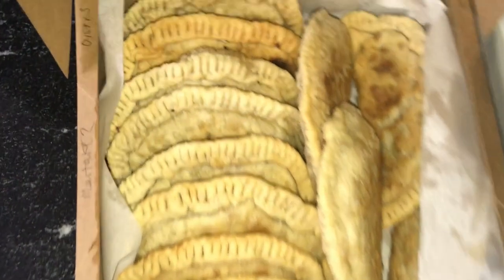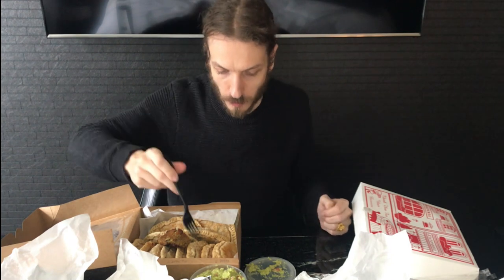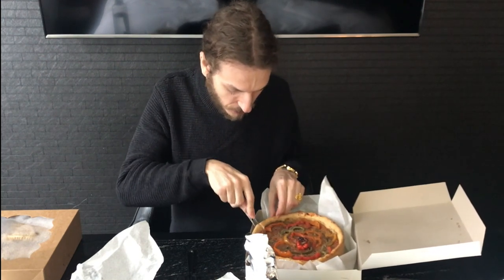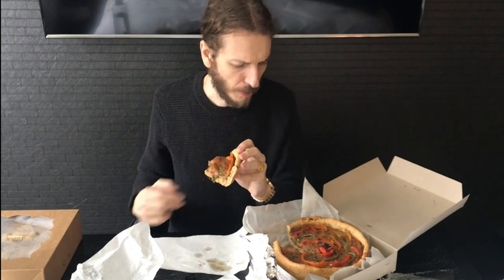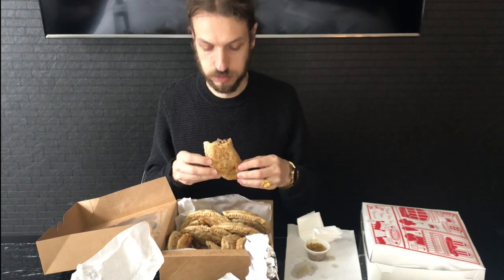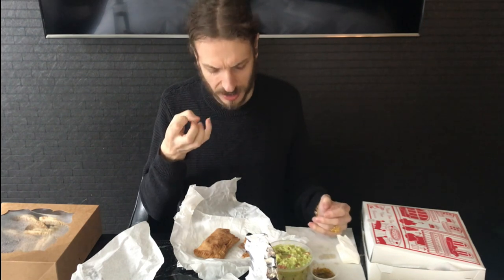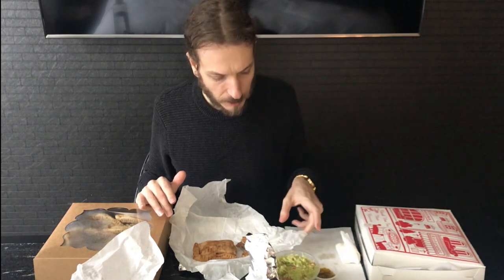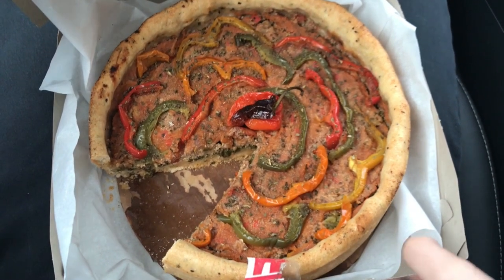Alkaline Vegan Mukbang [Chicago part 2] Michelle's Underground Restaurant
Enroll in my course Going Alkaline!

*This video was not sponsored, however- Mario, a subscriber, secretly chipped in for some of it- Thanks Mario!

Organic Specialty Spelt Flour
Award Winning Date Syrup
Organic Tamarind Puree